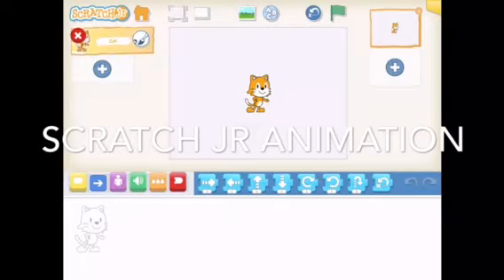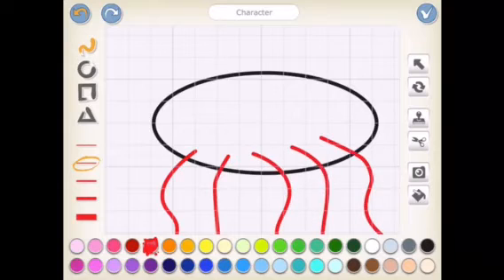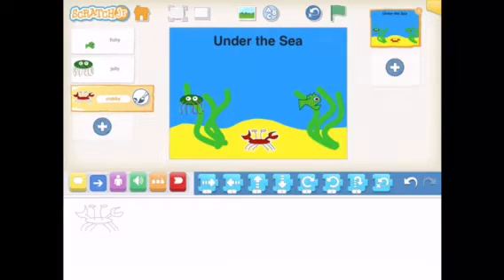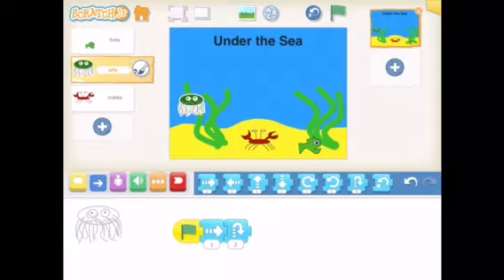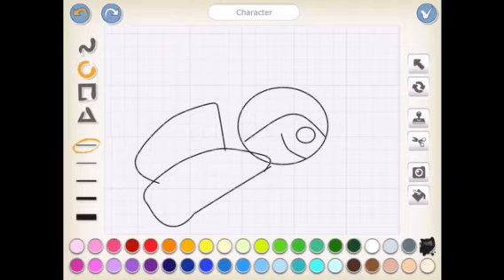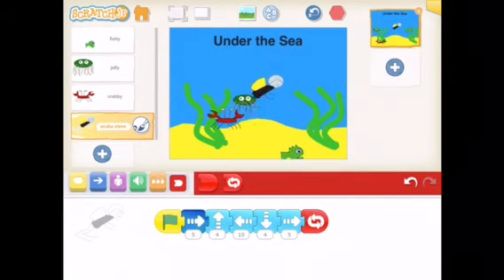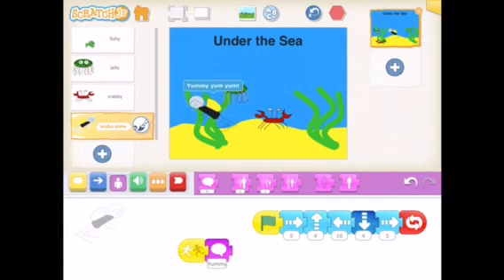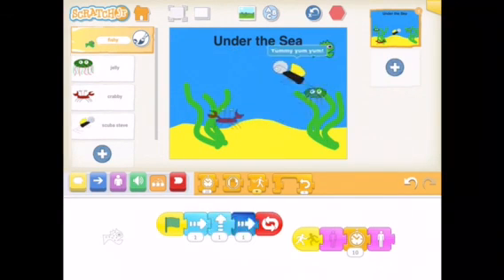Scratch Jr Tutorial: Animation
I have been using Scratch Jr with my Year 2 (Grade 1) classes for the past 6 months and learned a lot about providing fun activities that allow student to be creative at the same time as building their coding skill set.
An animation like this is achievable in a 45 minute session, uses multiple sprites, involves students making their own characters and is just fun. It could be any habitat, like the jungle, and allows students to share learning from other subjects through creative coding. Feel free to use with your class, modify and share.